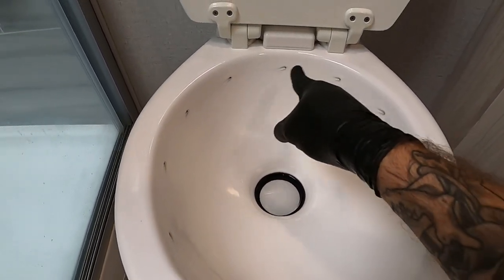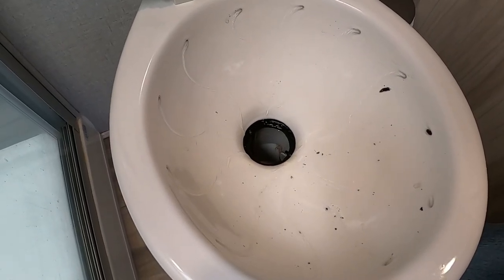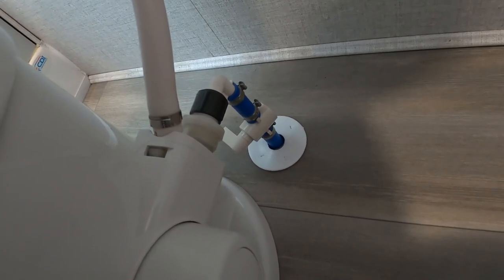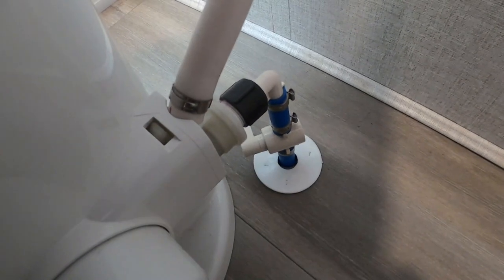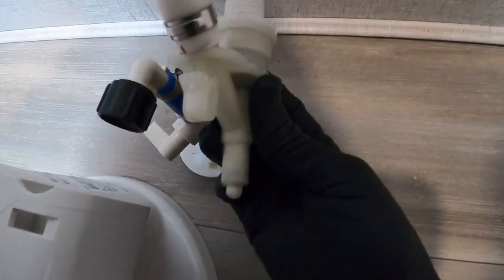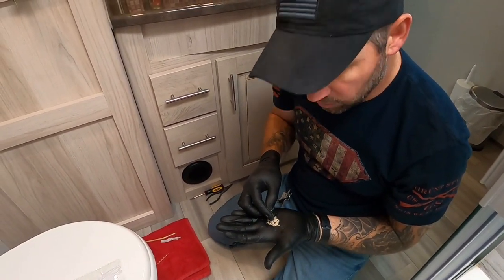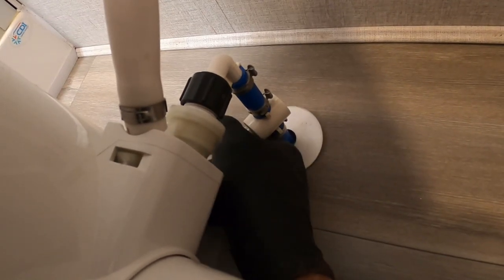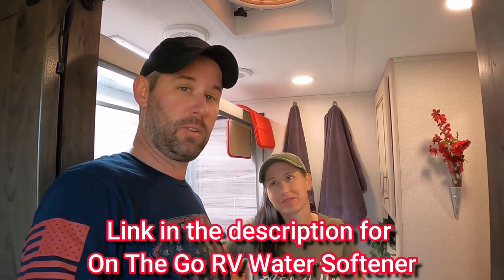Low RV Toilet Water Pressure (Easy FREE Fix)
Flair It Plastic Wrench
On The Go RV Water Softener

Ever had low RV Toilet Water Pressure? We just had this issue and discovered this easy and free fix. We hope it helps if you are having a similar issue.

Here is how you can help us help Veterans:
3. Donate on PayPal (100% of funds through PayPal go directly to Veterans) (Scroll down to PayPal and click on the Donate button.
4.
5.
7. Watch our videos
9. Like our videos 👍
10. Share our videos

Alethea Paradis
Joyce Glover
Tim F
Richard Sharp
Gary & Diane Houk
Chris Mayers
Amy Jones
Gregory Kemper